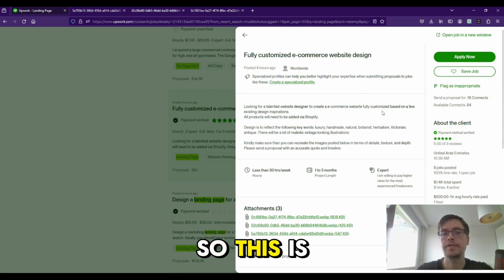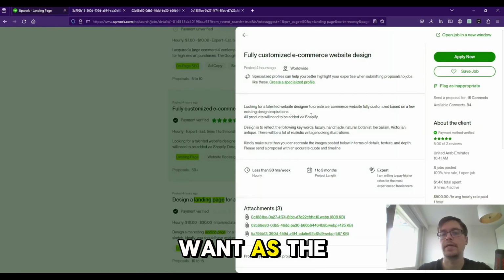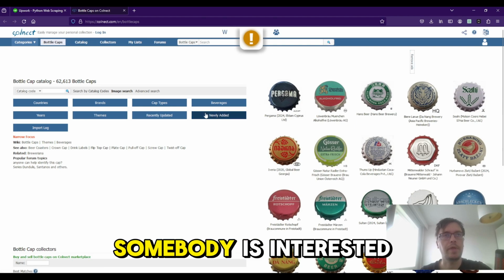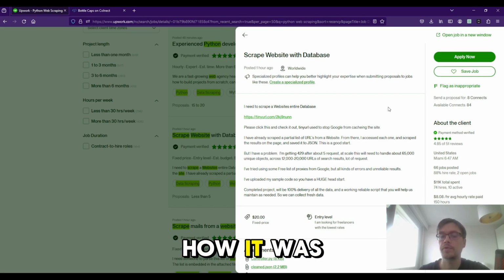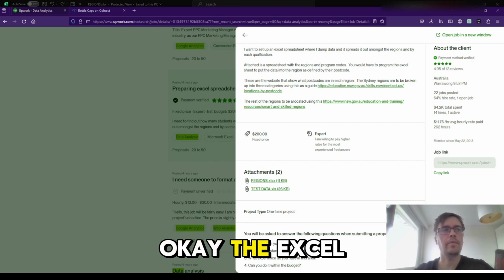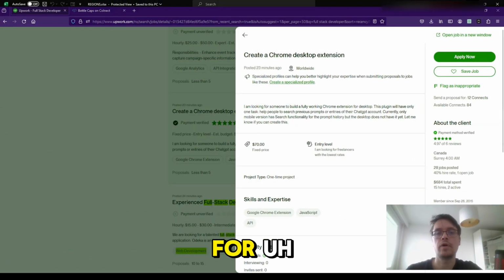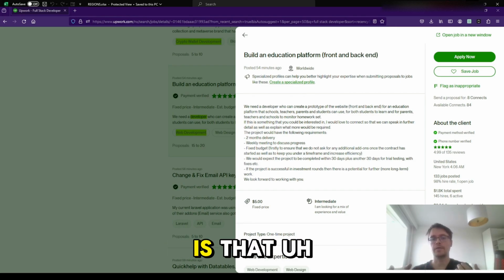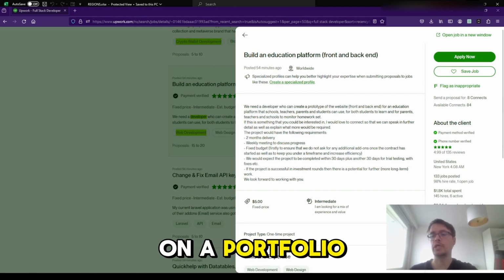Elevate Your Portfolio with REAL-WORLD Coding Projects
Struggling to find project ideas for your portfolio that showcase your developer skills? This video equips you with effective strategy to find REAL-WORLD customer requested projects to impress potential employers and land your dream developer job.

Whether you're a web developer, web designer, data analyst, or aspiring full-stack developer, this video will show how to find 5 projects in under 11 minutes.

Here's what you'll learn:

Sections
00:00 Intro
00:25 Finding real life projects
01:47 Landing page
03:15 Python Web scraper
05:19 Data Analytics
07:06 Chrome Extension
07:44 Fullstack Application
09:17 Final tips and conclusion